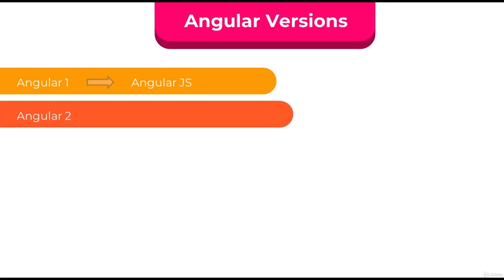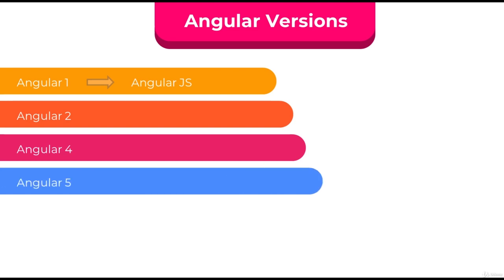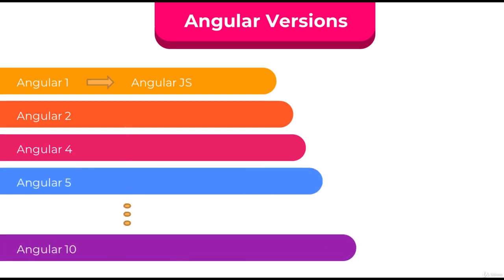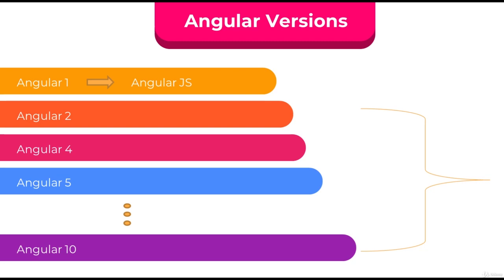All Angular Version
Described Angular Version.